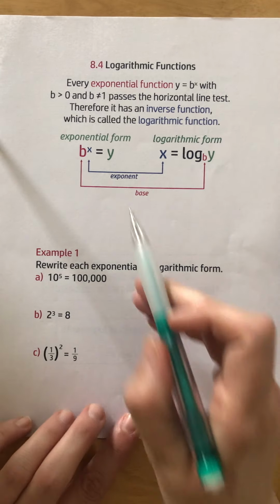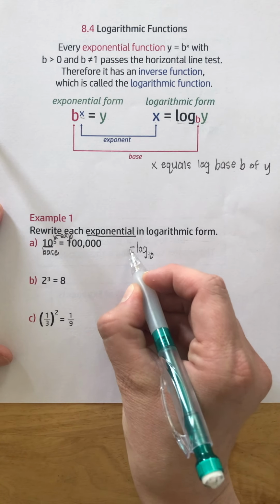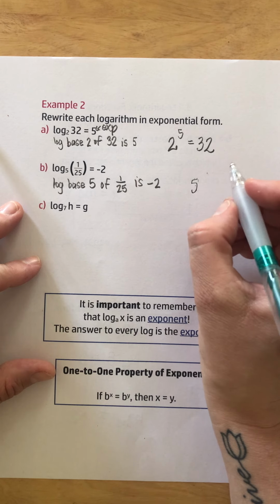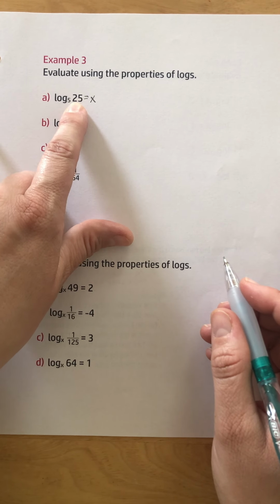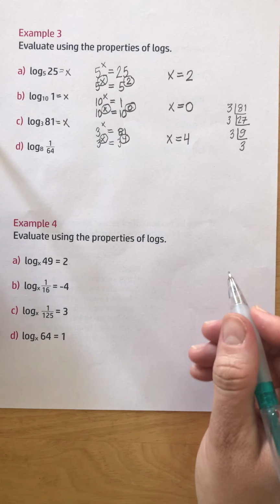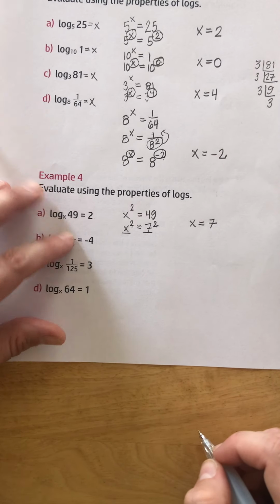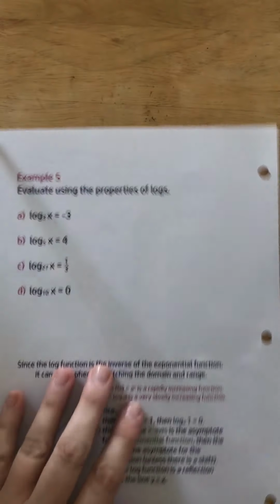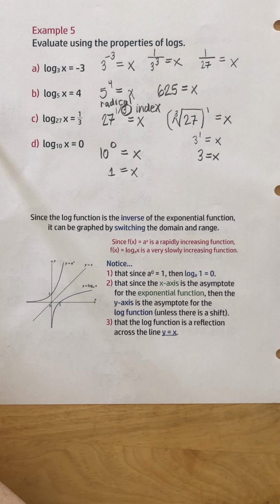Algebra 2 CP Section 8.4 Part 1